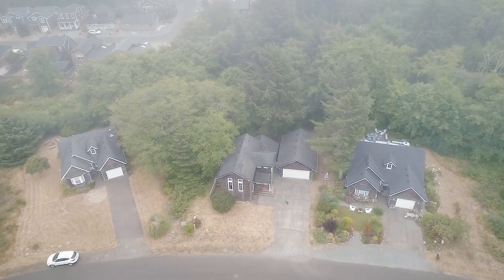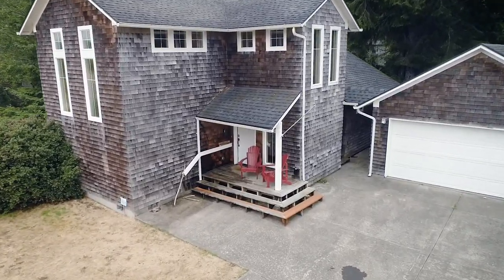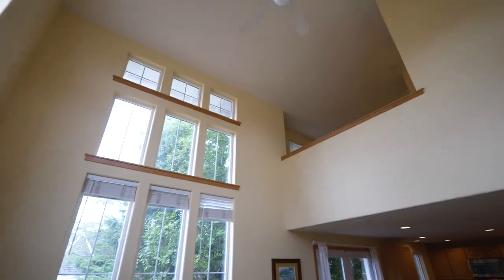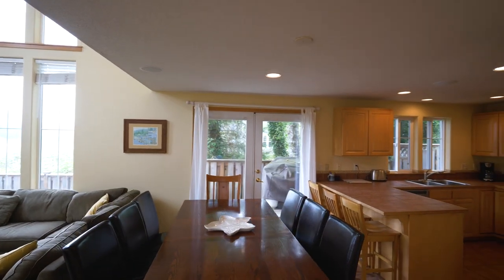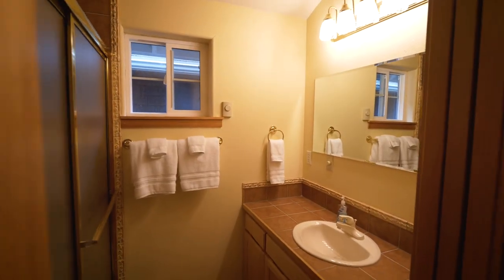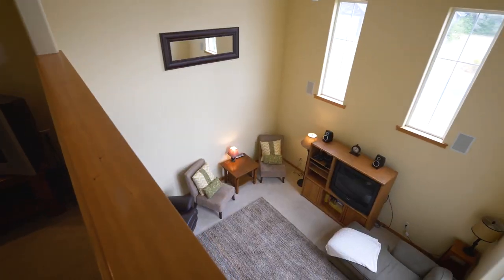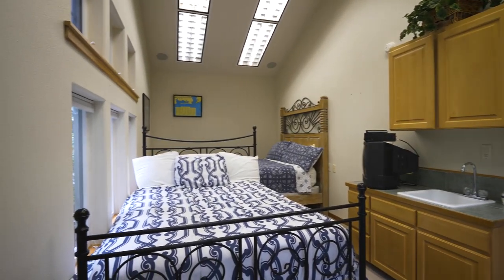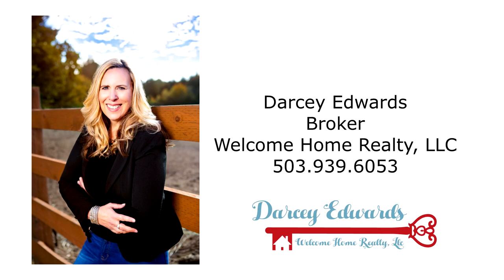Fantastic Beach House for Turn Key Investment ~ Video of 26535 Chieftain Dr.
Turn key , income producing beach house in the charming town of Rockaway beach.Close to picturesque Twin Rocks, and just blocks to 7 miles of private pristine beach, the surrounding area is renowned for its fishing, boating, crabbing, and hiking. Sleeps 10 and is well appointed throughout.
It’s a perfect beach house for investment, booked all summer, with a 23 thousand dollar income potential, without promoting. No HOA. Contact Darcey Edwards with Welcome Home Realty for more information.